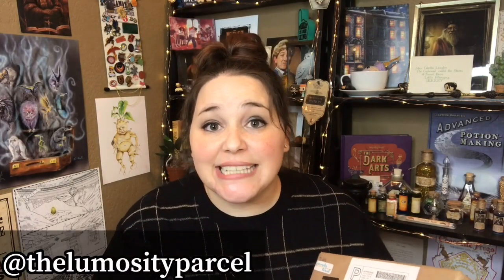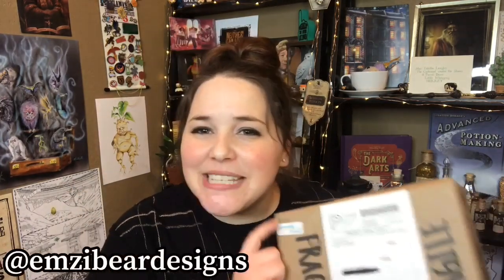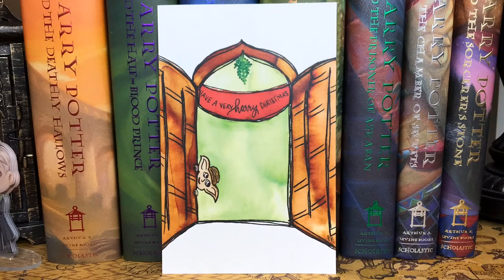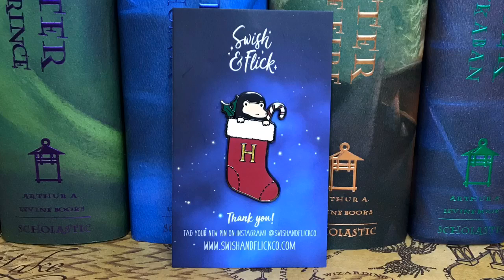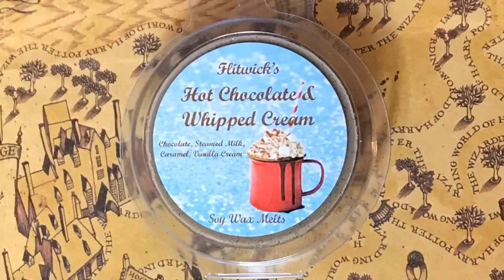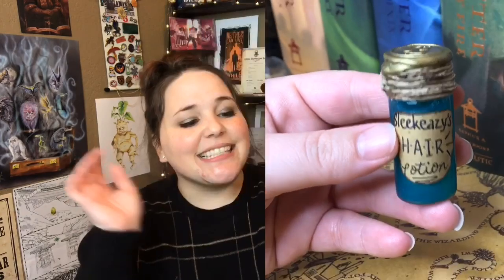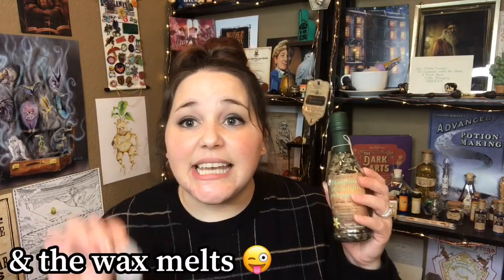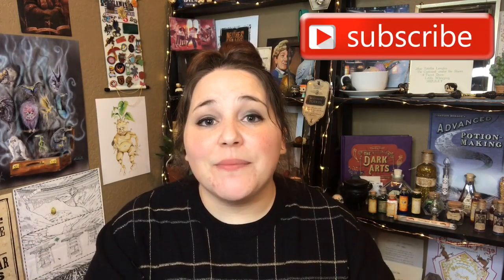The Lumosity Parcel | Brand New Harry Potter Subscription Box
Hey guys! Welcome back to another magical unboxing!! This is a brand new Harry Potter Subscription Box and this was there debut box!! As always let me know what you guys think in the comments down below!

Rep Code: GRYFFINDOR